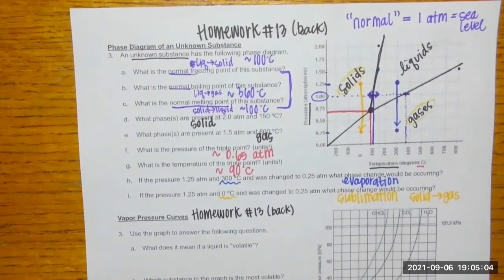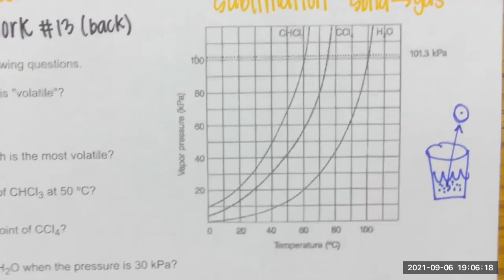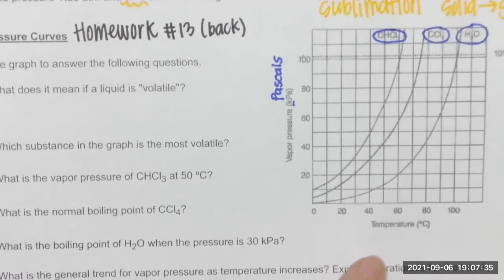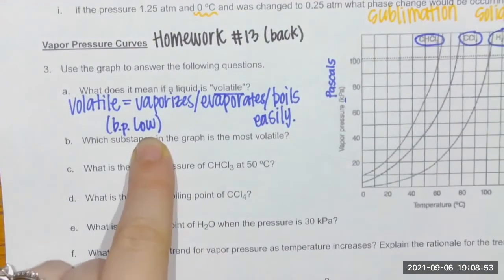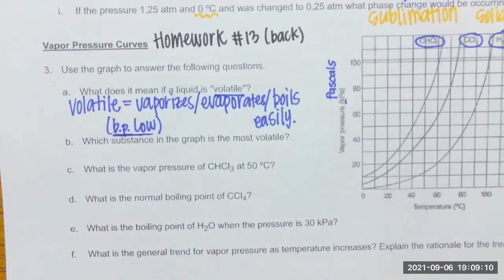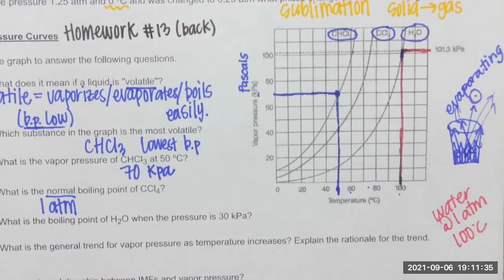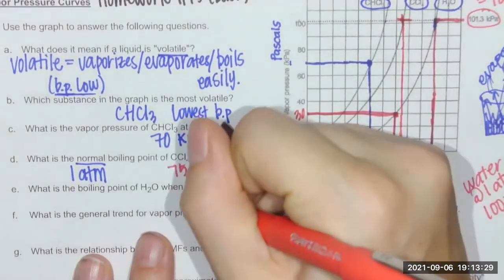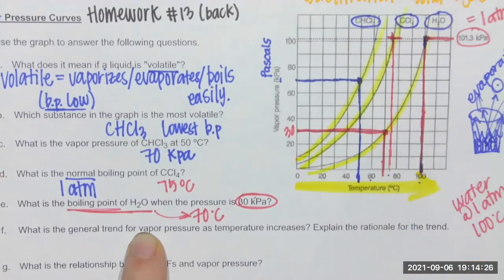HW#13 - Part 2